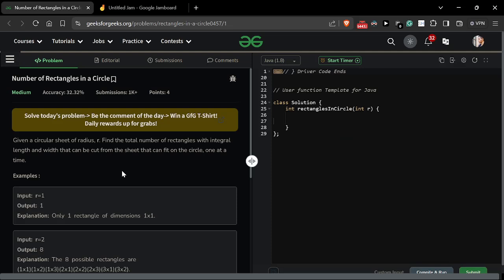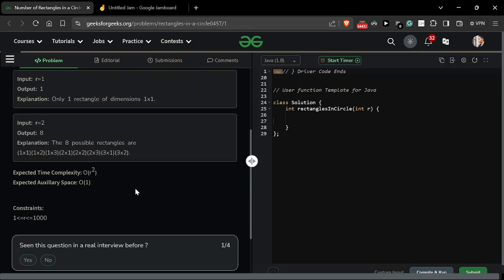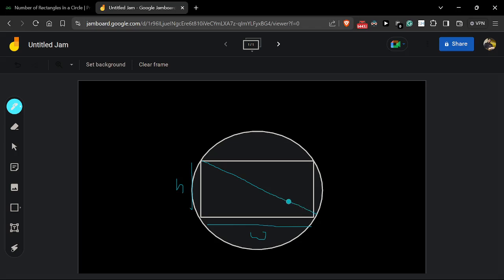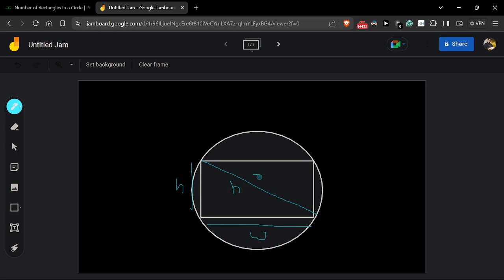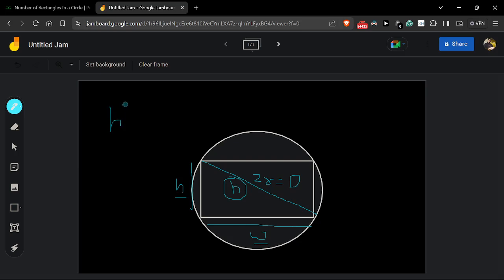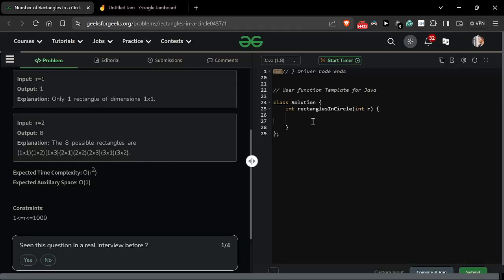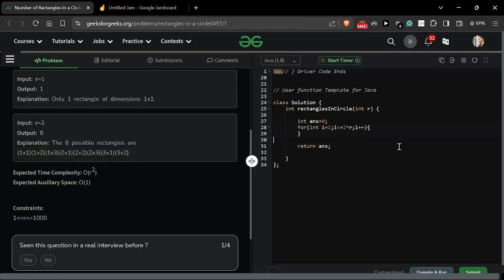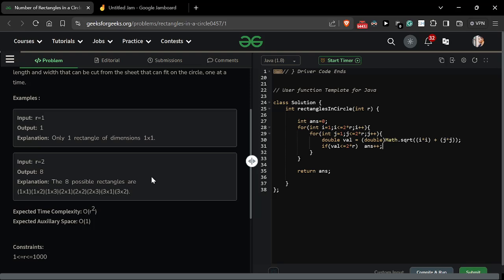POTD- 18/06/2024 | Number of Rectangles in a Circle | Problem of the Day | GeeksforGeeks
Timestamp:
00:00 - Explanation
00:22 - Approach
01:50 - Code